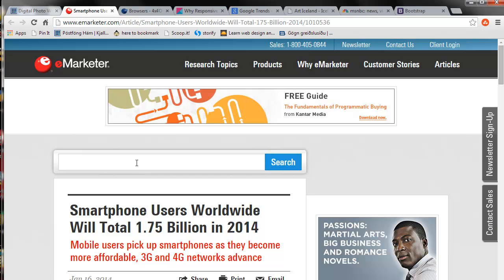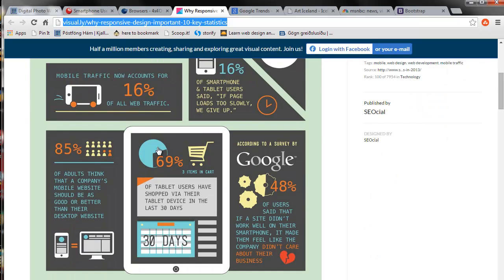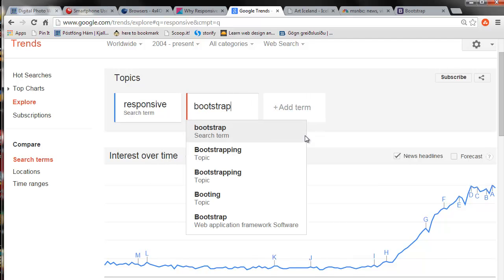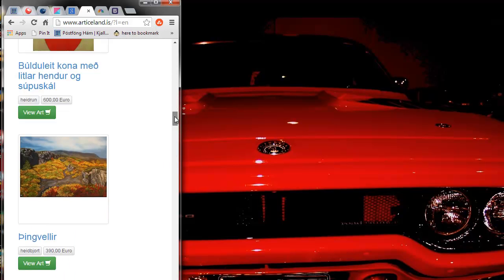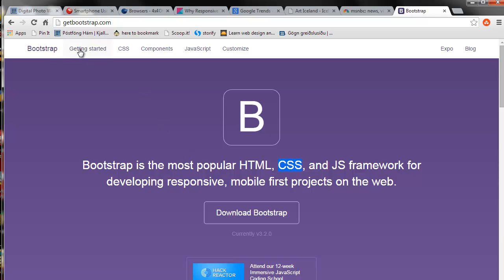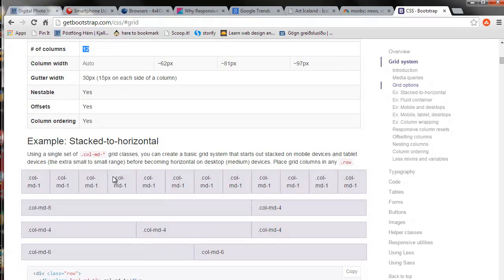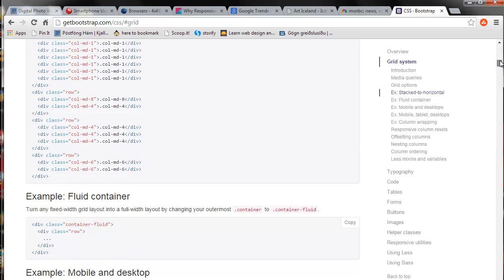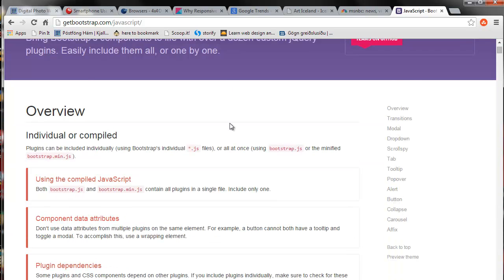Bootstrap - Mobile first web design to take you further!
Create Inspirational Websites with Mood Boards and Style Tiles to Mobile First Design!

The digital age is upon us - and this means we have to learn its language - become web-whisperers!

Introducing inspirational web design to companies of all sizes - companies that are lost in the ocean of loud noise and customers with ADHD - has never been in more demand.

If you are a web designer and need to communicate creative and inspiring ideas and proposals to customers - this course is for you.